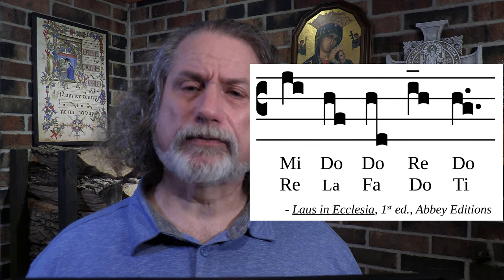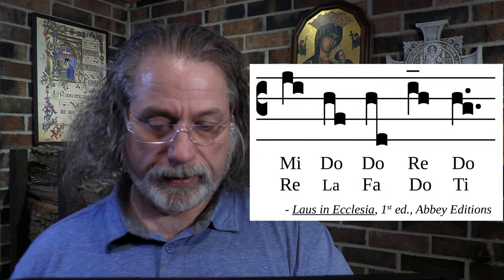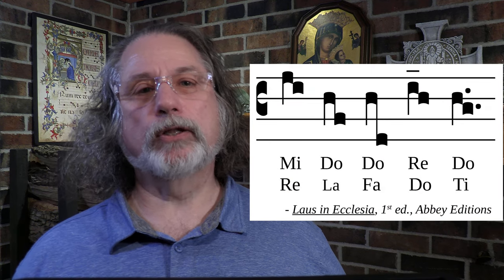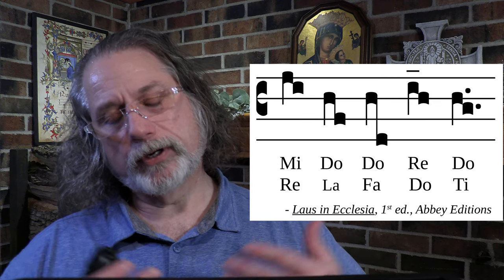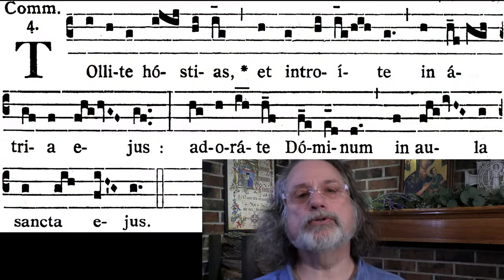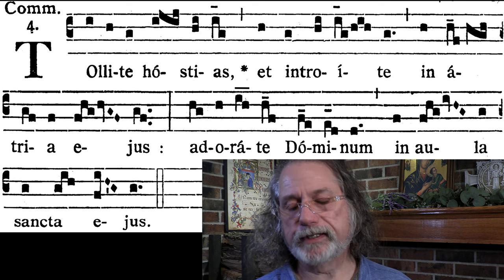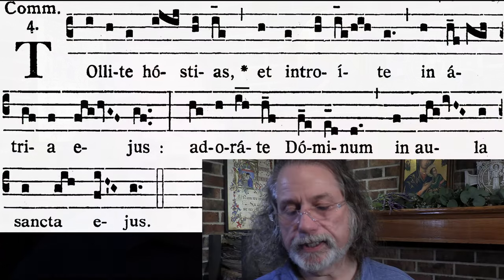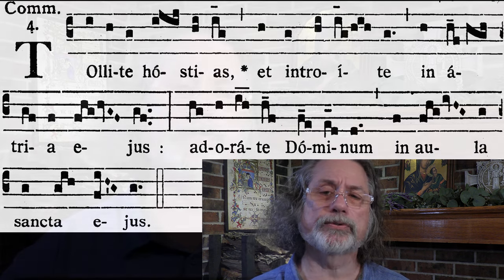ChantHacks with Mark Emerson Donnelly: The Clivis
There are three melodic movements in music: go up... go down... stay on the same pitch. On the last episode of ChantHacks, we discuss the going up neum of two notes: the Podatus. In this episode we discuss the going down neum of two notes: The Clivis.

To help in ensure that these podcasts can keep going, please consider supporting us at LifeFunder.com/mdonnellymusic
NOTE: WE ARE HAVING A PROBLEM PROCESSING PAYMENTS AT LifeFunder.com/mdonnellymusic. PLEASE BEAR WITH US AS WE GET THIS IRONED OUT.
Also, if you would like me to compose a Mass, motet or hymn for a special occasion, or simply as a gift for a loved one; or come in to work with your choir or schola for a weekend, email me at .

God bless! Mark

links to graphics:
The Clivis